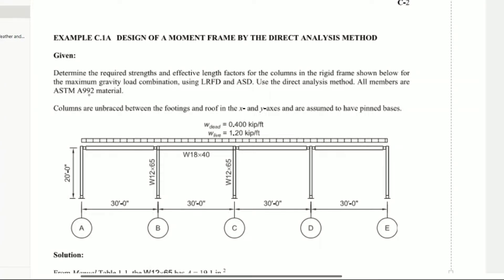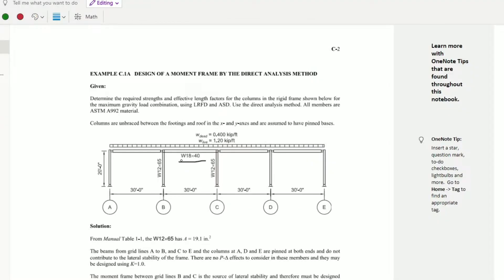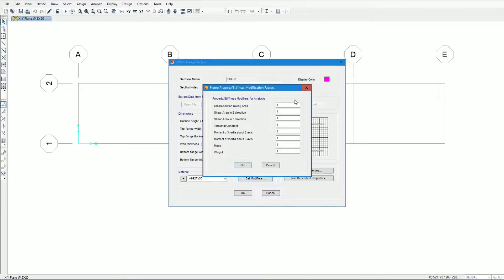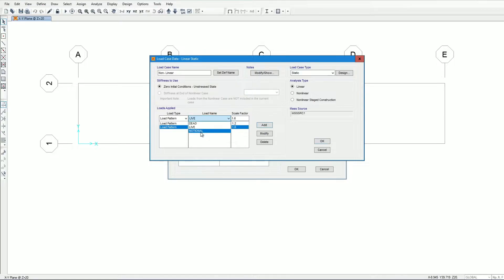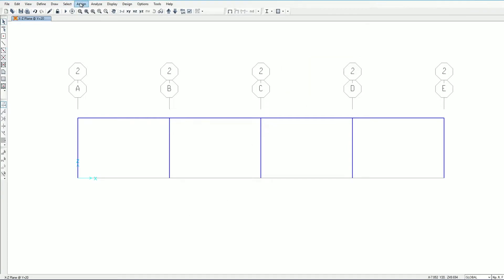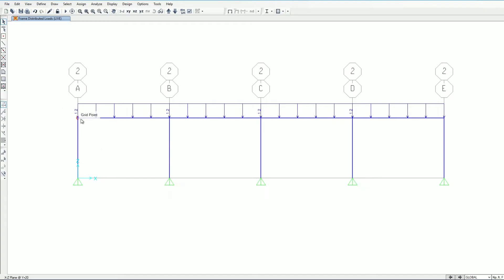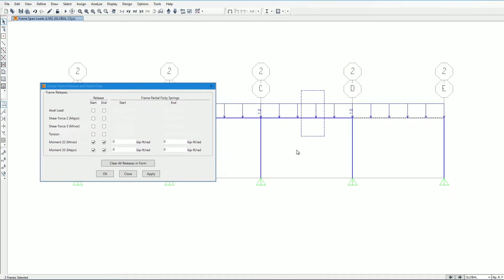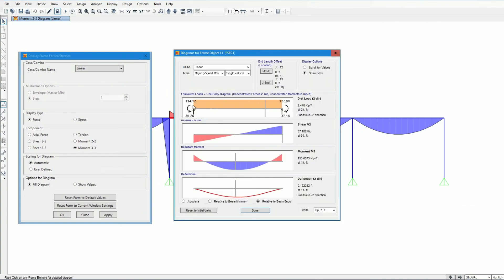Direct Analysis Method SAP2000 Analysis Example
Direct Analysis Method Design Example for SAP2000 Analysis.